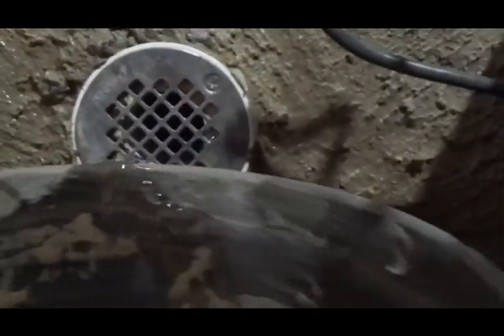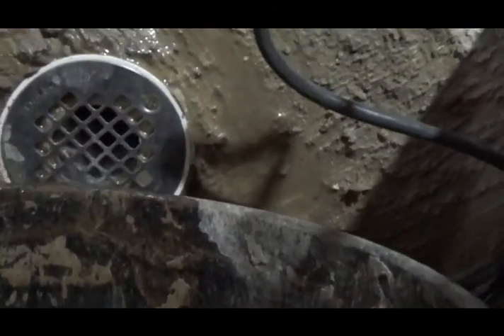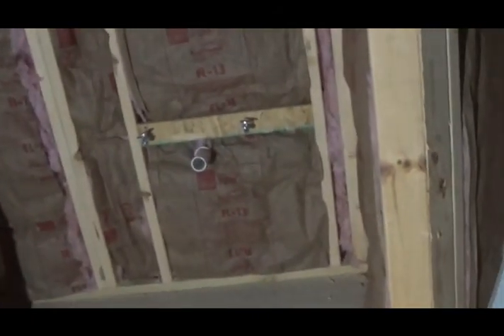Finishing interior p9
doing insulations